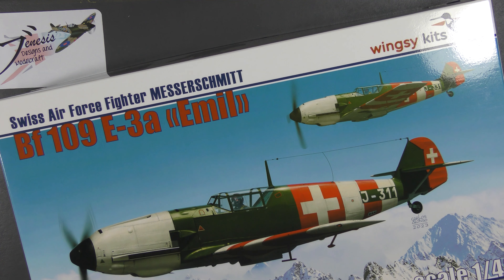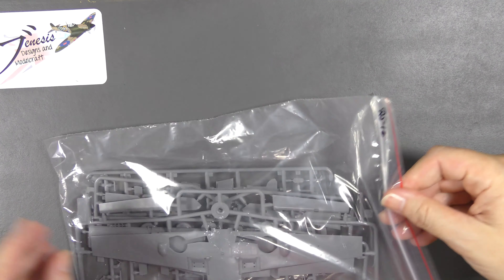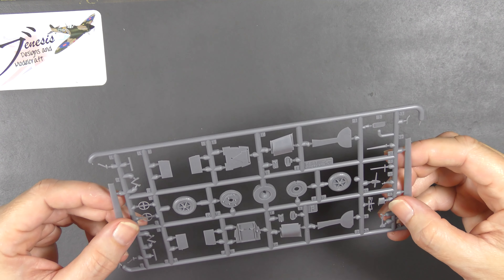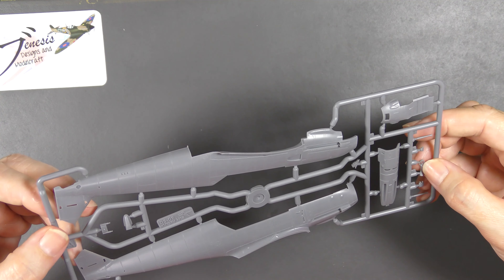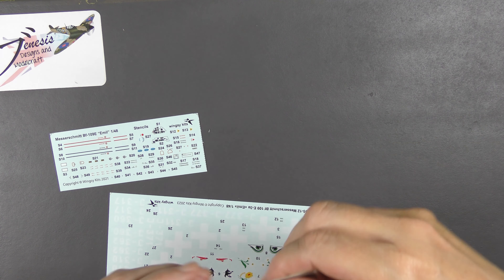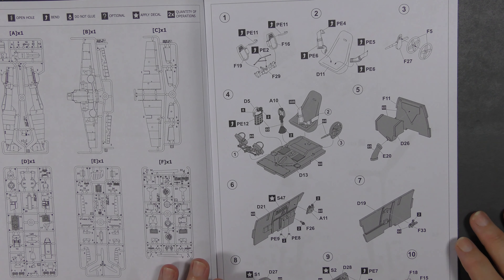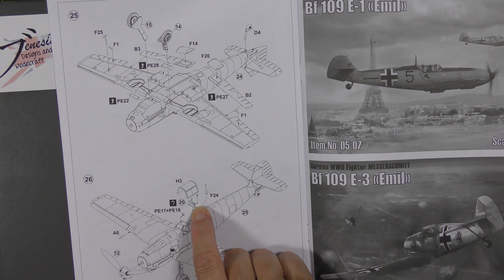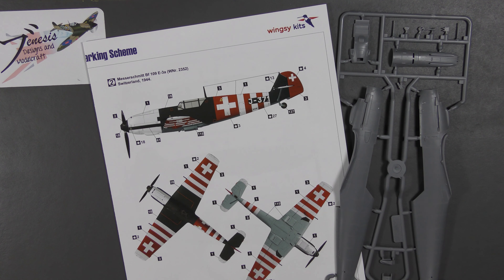*Quick Look Review* Wingsy Kits Bf109E-3a Swiss Markings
In this Quick Look I have a new manufacturer (to me) with a new tool Me 109. It looks great at first glance, so lets get into it and see how this new 1/48 offering compares to the established leaders in the field.